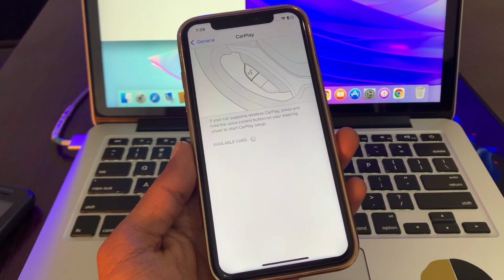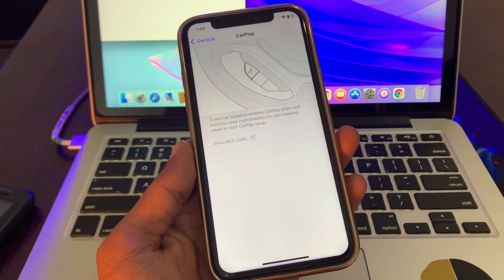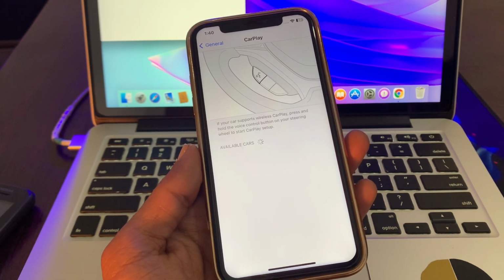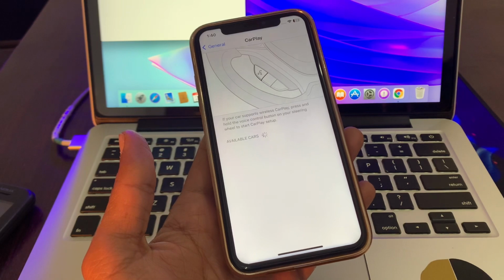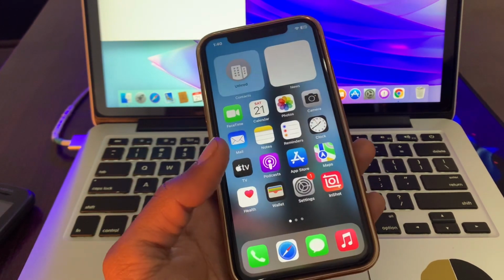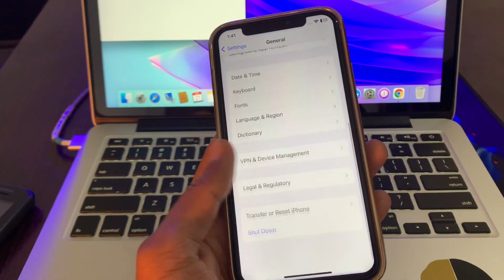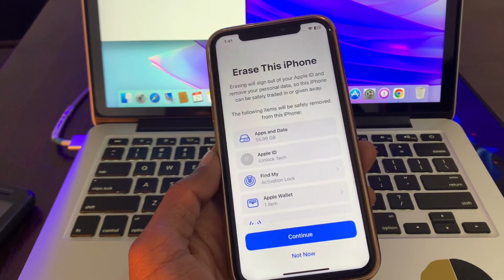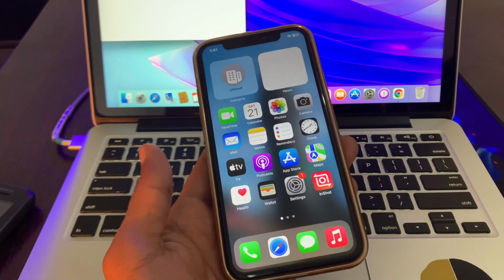How To Fix Apple CarPlay Connectivity Issue - 2023 | Fix Apple CarPlay Not Connecting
How To Fix CarPaly Connectivity Issue - 2023 | Fix CarPlay Not Connecting With iPhone